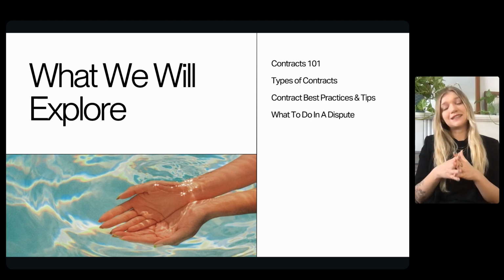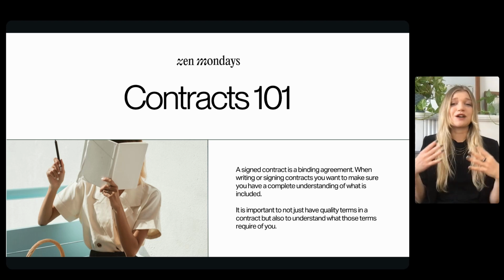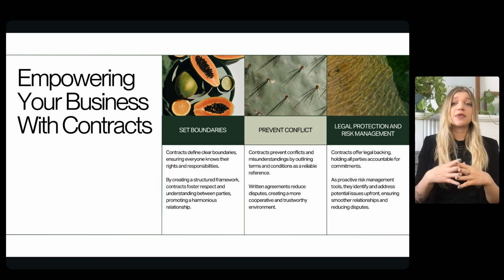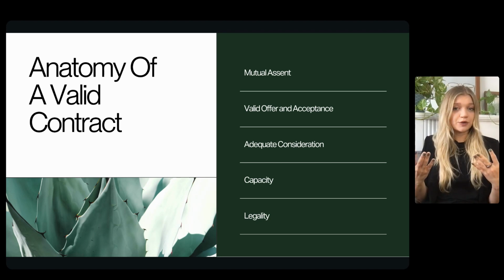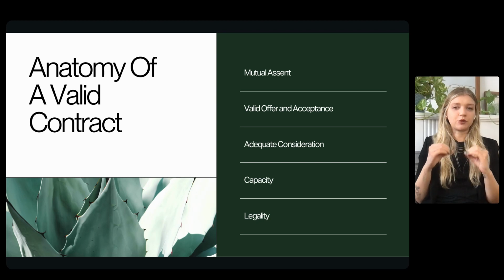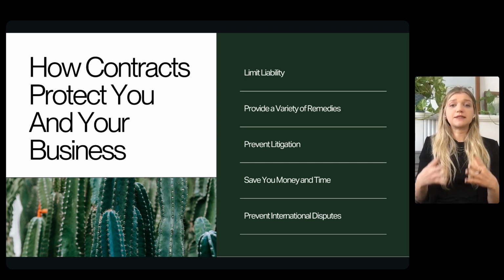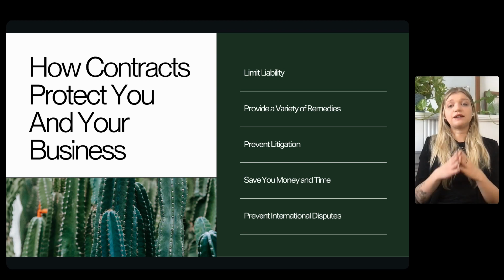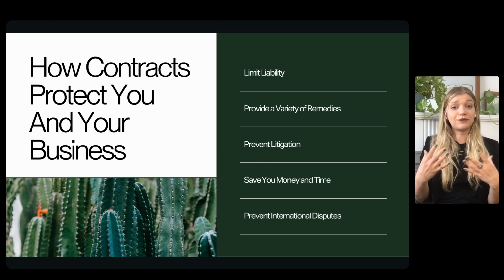Foundations of a Zen Business Masterclass: Module 1.1: Contracts 101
Topics:
- Contracts 101
- Empowering Your Business With Contracts
- Anatomy of A Valid Contract
- How Contracts Protect Your Business

We're here to empower creative entrepreneurs with knowledge, tools, and a supportive community that fosters sustainable success. We meticulously review and update our contracts annually to reflect any legal changes. This means you can avoid in-depth legal audits—we've got you covered!

By accessing or participating in this presentation, you acknowledge that the content is intended for educational and informational purposes only and does not constitute legal or financial advice. You have not retained Alexandra Oumniaguina or Zen Mondays as your legal representatives, and no attorney-client privilege is established without a formal retainer agreement. Should you require legal advice or representation, we strongly recommend consulting with a licensed attorney in your jurisdiction.